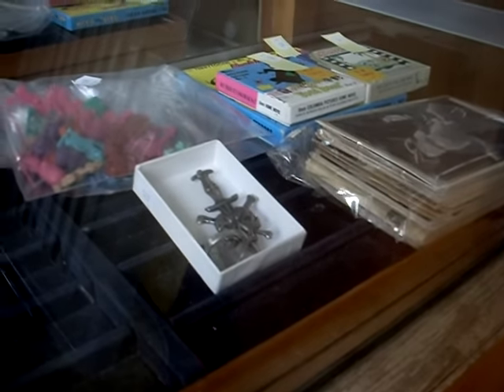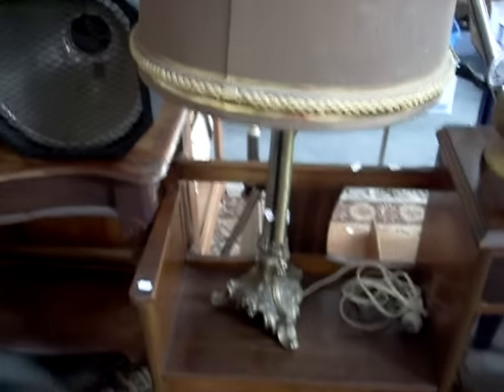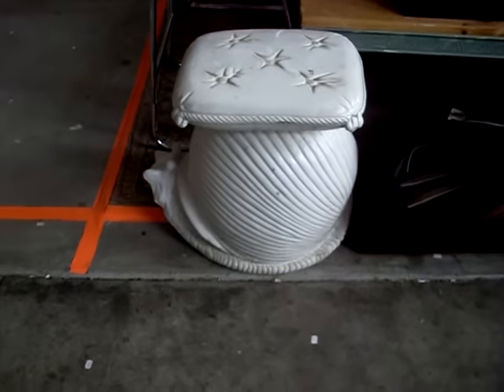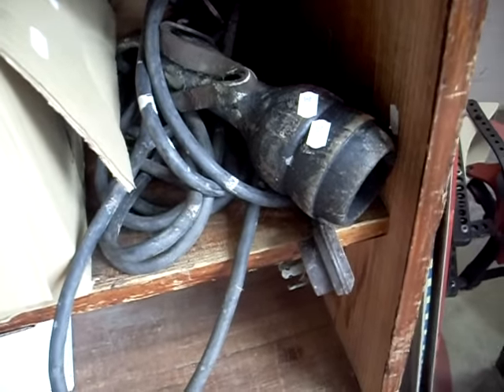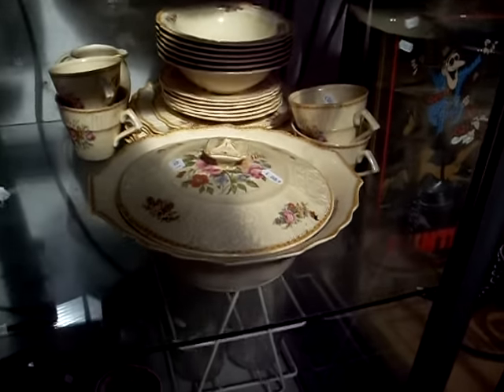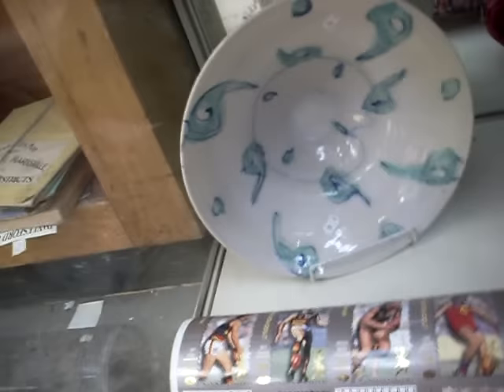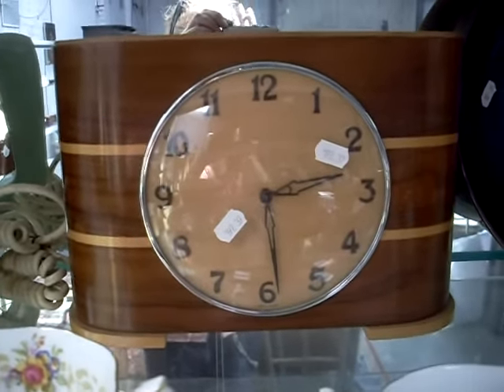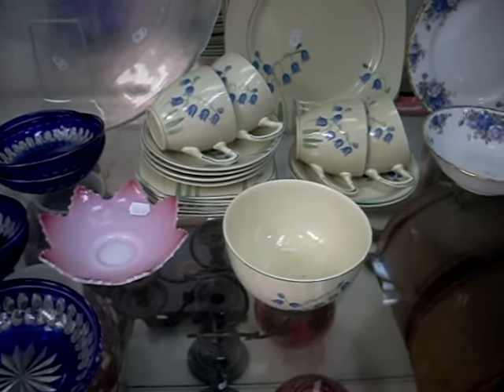Thursday 28th January 2015 Auction at The Collector Adams weekly walkabout